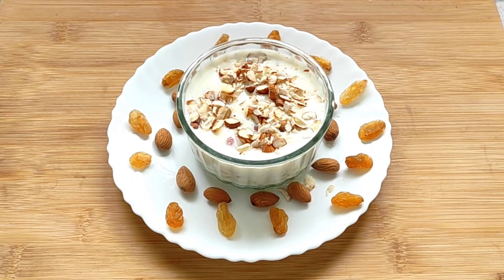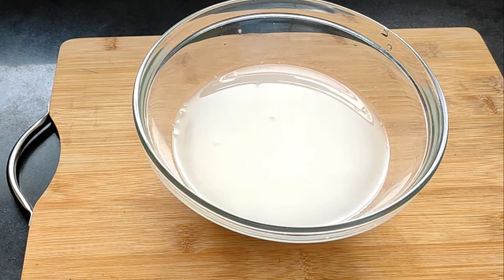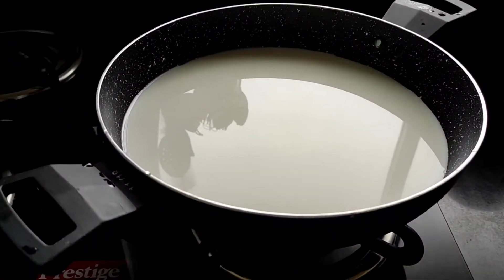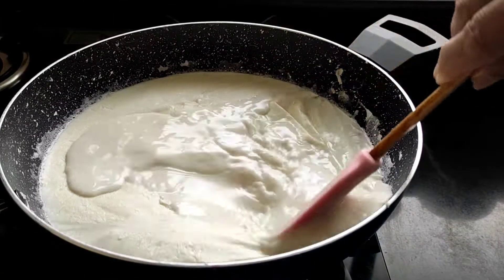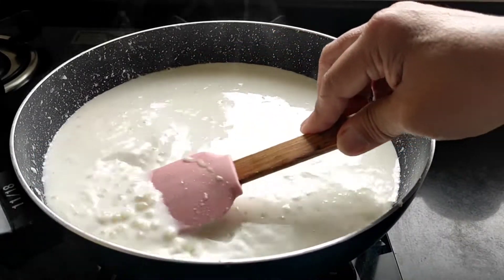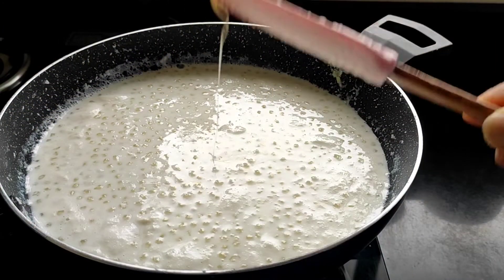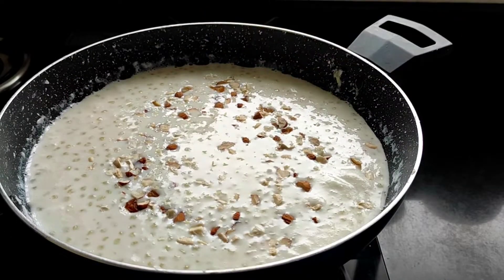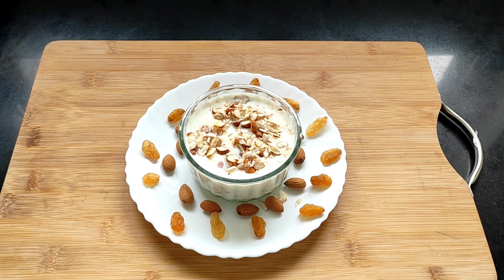Sunday Sweet Special:SABUDANA KHEER/ TAPIOCA KHEER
You’re free to use this song in any of your YouTube videos, but you MUST include the following in your video description